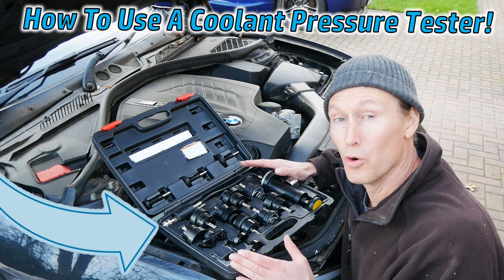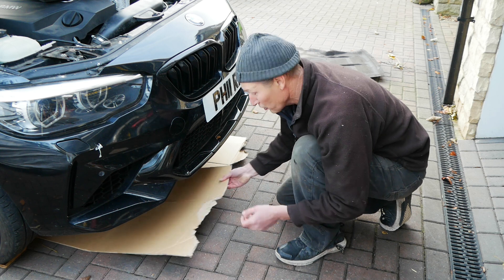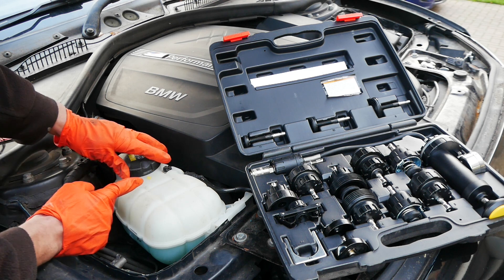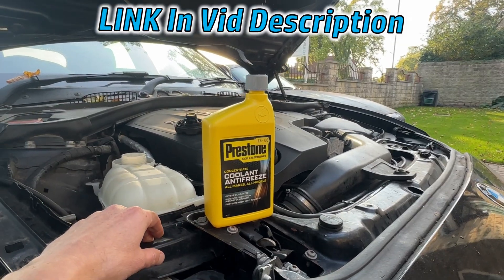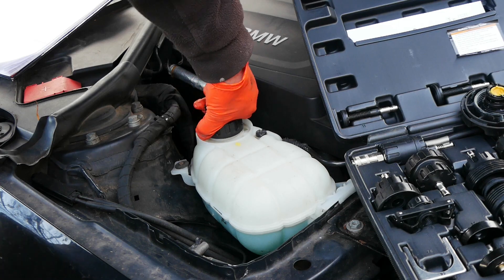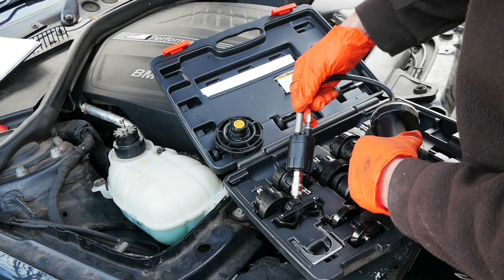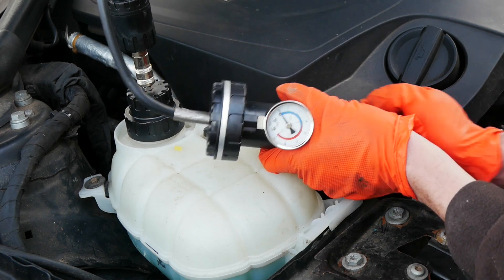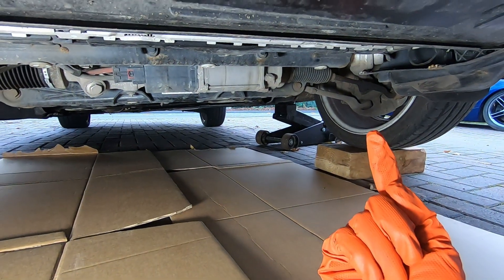The BEST Way To Find a Car Coolant Leak! | How To Pressure Test A Coolant System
How to use a coolant pressure tester to find a coolant leak on car! The best way to find a coolant leak on a car is definitely by using a coolant pressure testing kit.

If you see coolant underneath the car, then you should pressure test the engine cooling system asap, because if you run the engine with a low coolant level, you run the risk of catastrophic engine damage!

🔧🔨 TOOLS 🔨🔧

Coolant Leak Pressure Testing Kit

Prestone ALL Makes ALL Models Coolant for Ready Mixed Topping Up

Think You May Have a BLOWN Head Gasket? (This Can ALSO Cause a Coolant Leak!). Here's How To CHECK

Did You LIKE the Vid? If so….
❤️ OR Drop me a comment!

This pressure test coolant system diy will show you everything you need to know about pressure testing a car cooling system. It's a super easy diy.

00:00 How to use a coolant pressure tester
00:10 Coolant underneath the car
00:33 pressure test engine cooling system
00:43 Coolant pressure testing kit

I always try to link to parts and tools with the same criteria as I would if buying for myself, which is usually a balance of price, quality cost etc. In most cases (but not always, due to changing availability over time) the tools, parts etc are the exact ones that I used in the video.